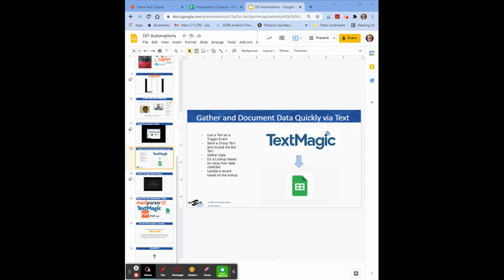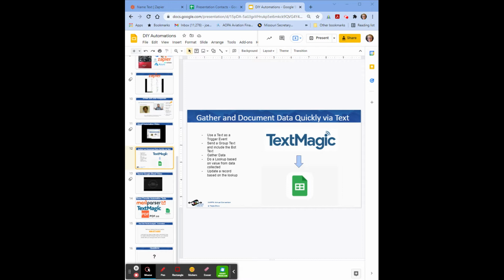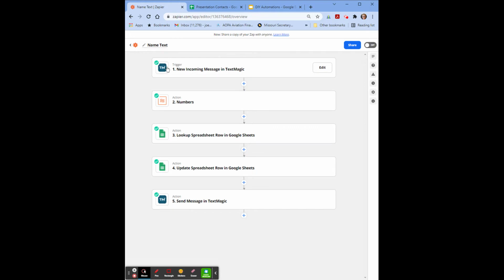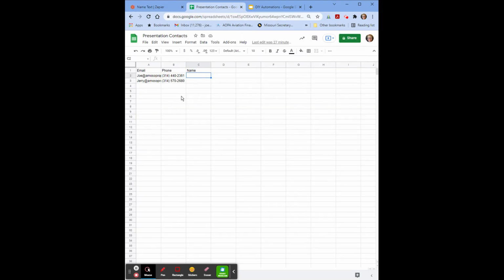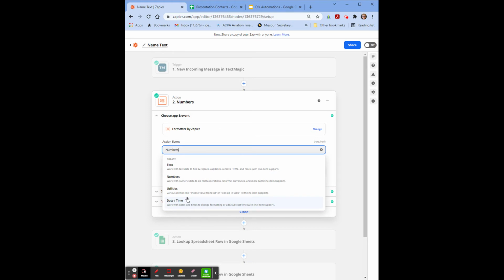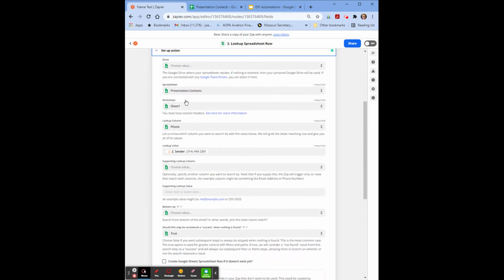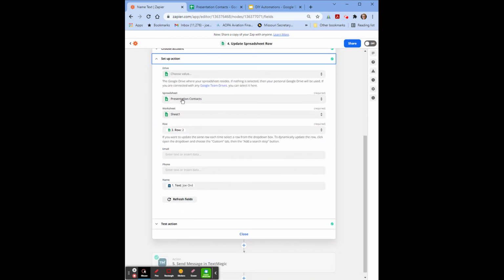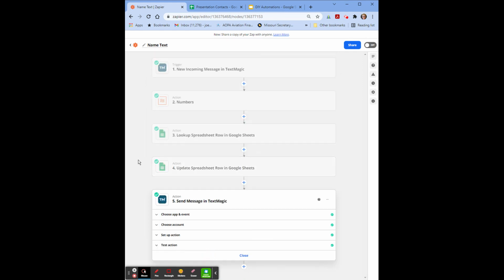Untitled: Oct 21, 2021 8:55 PM